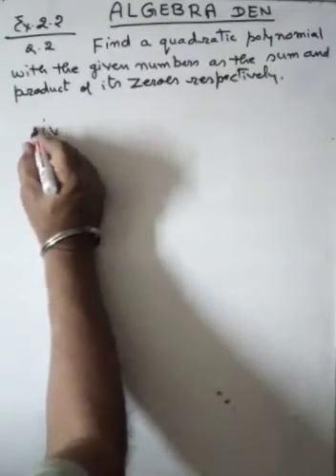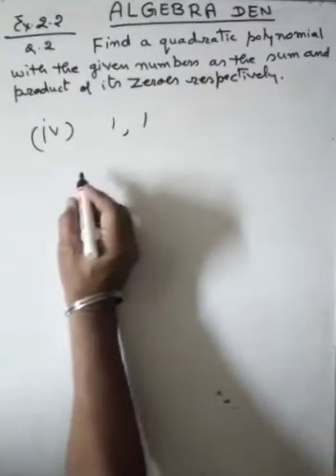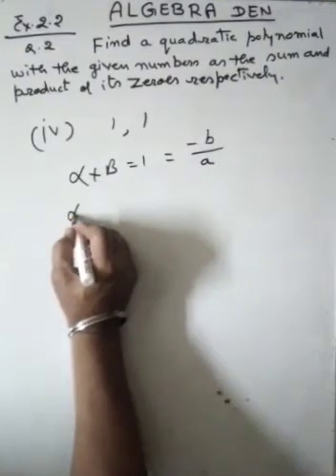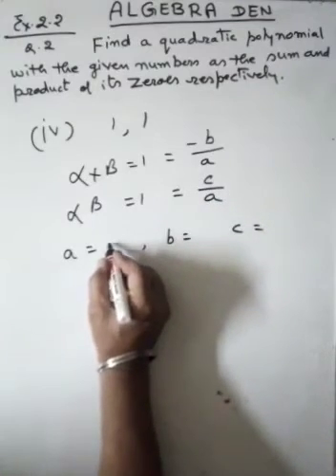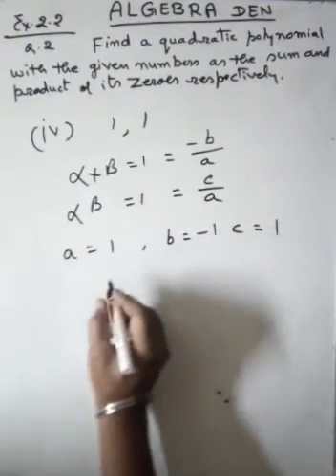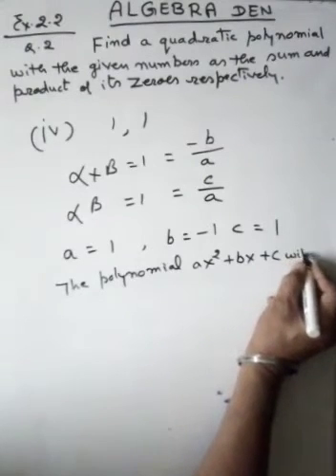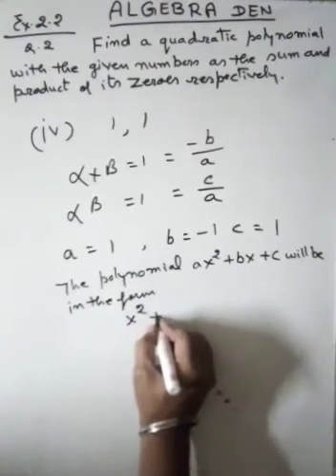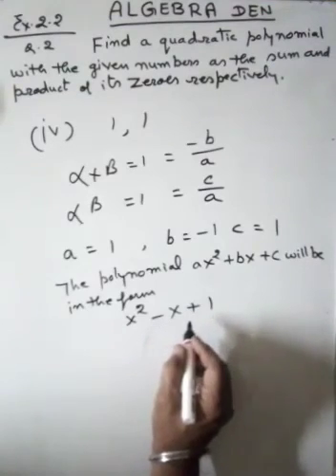Find a quadratic polynomial each with the given numbers (1, 1)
Exercise 2.2

Q 2: (iv) Find a quadratic polynomial each with the given numbers (1, 1) as the sum and product of zeroes respectively.